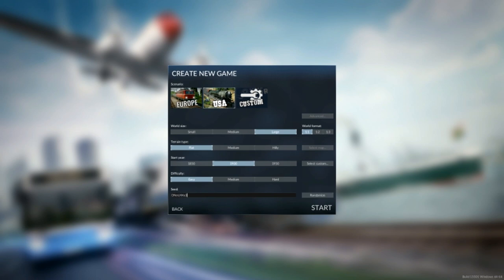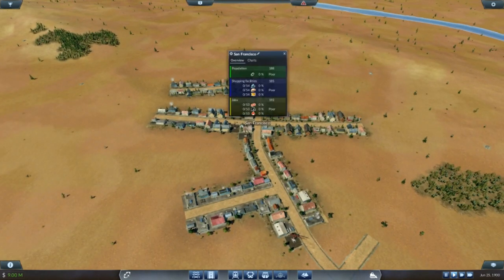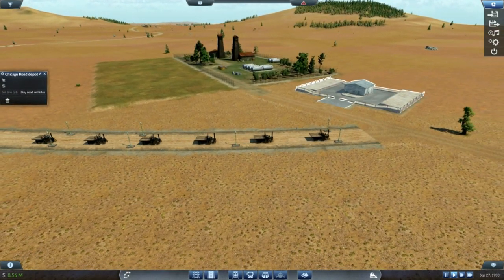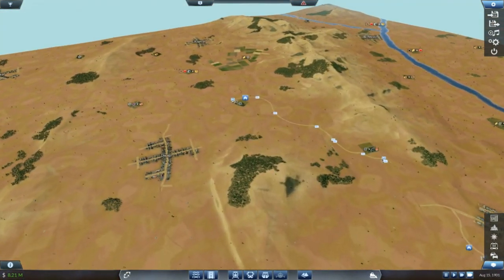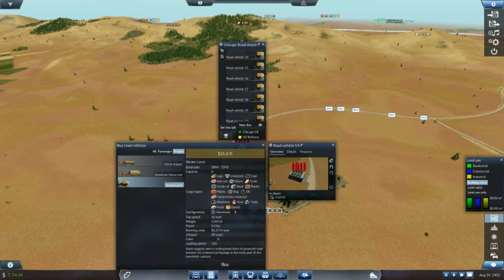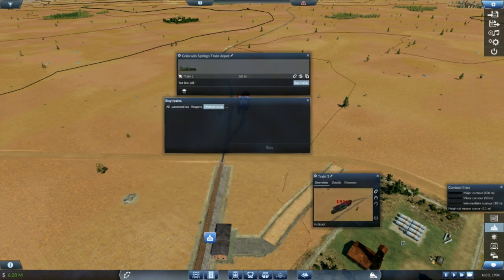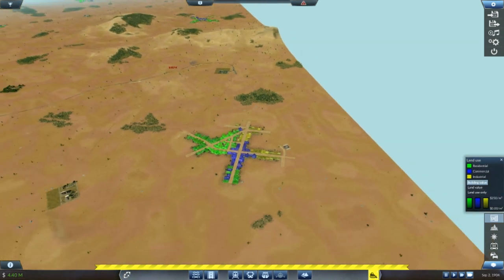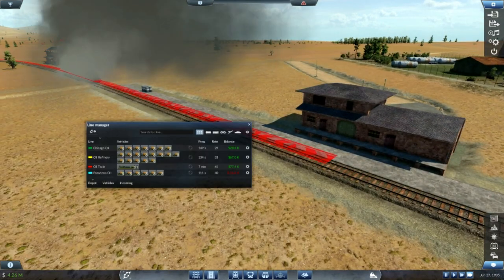Transport Fever--Can We do Trains AND Trucks??--#1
Transport Fever is a railroad-focused tycoon game. Players start in 1850 and build up a thriving transport company. As an emerging transport tycoon, the player constructs stations, airports, harbors and makes money by connecting areas requiring transport services. Build up your own Empire!